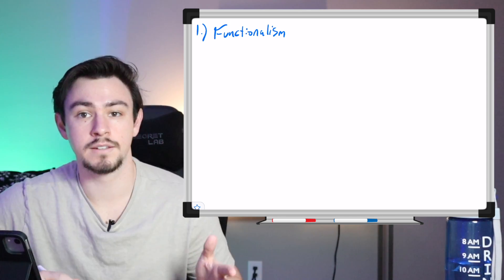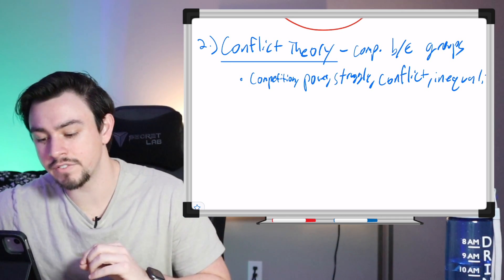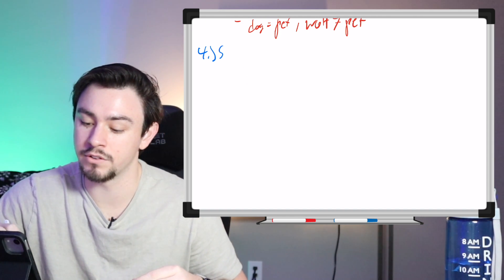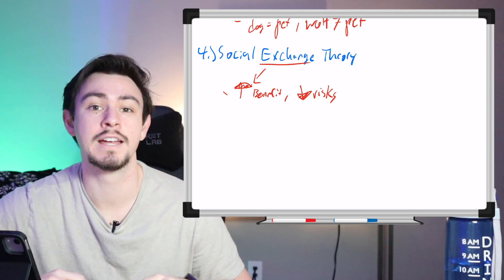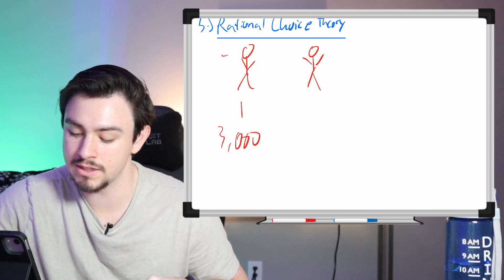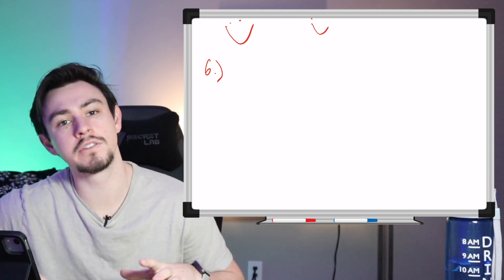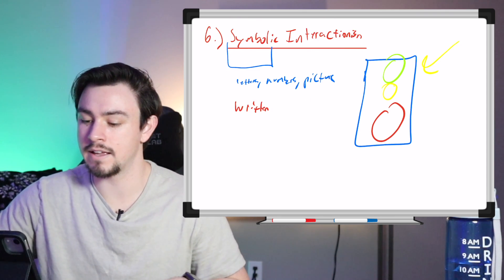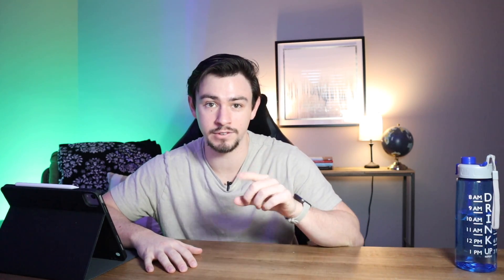How the MCAT tests - Sociology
In this installment of our High-Yield topic series, I teach you all of the high-yield material from sociology... in one video.. There's not that much. You'll see things like functionalism, social constructionism, social exchange, rationalism, conflict theory, and more!

In case you didn't know, I'm a current medical student and have a hobby for making free MCAT resources on YouTube. I scored in the 90th percentile on my own MCAT and made all the mistakes so you don't have to!